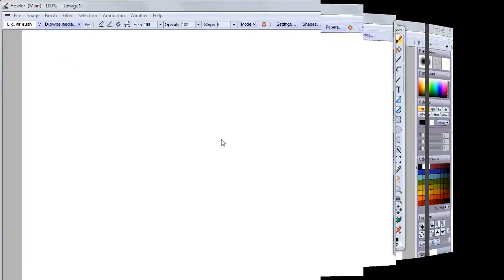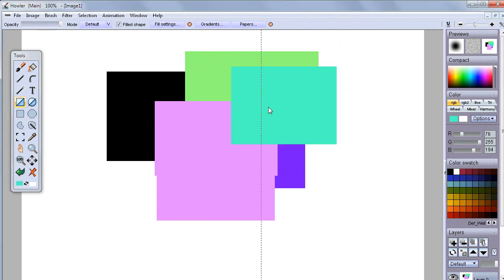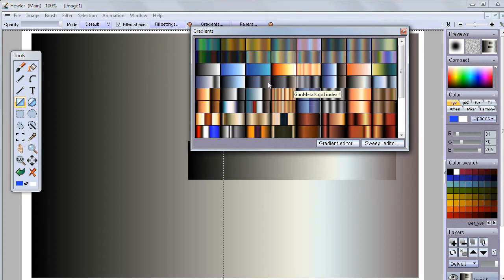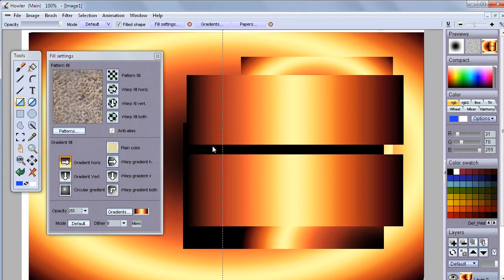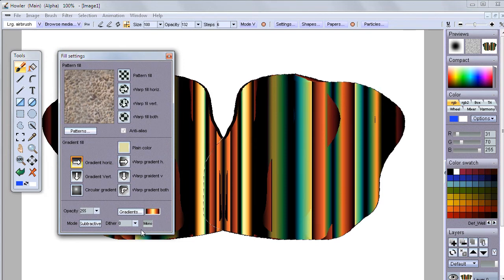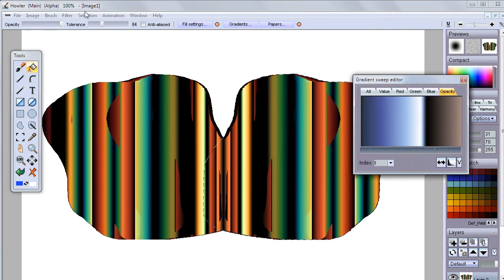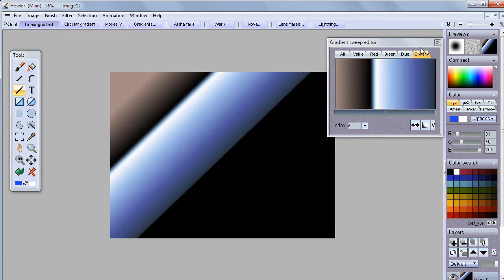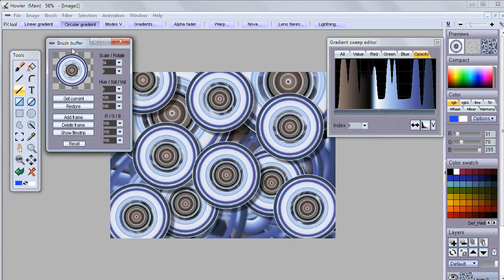Gradient Fill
Using the Fill tool or specific tools like Rectangular or Oval tools in fill mode, combined with patterns or gradients.